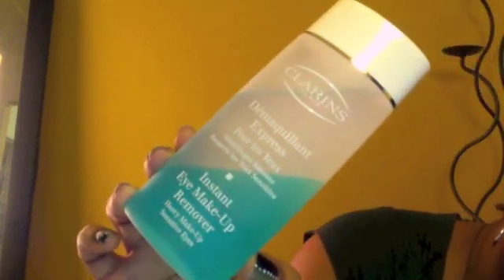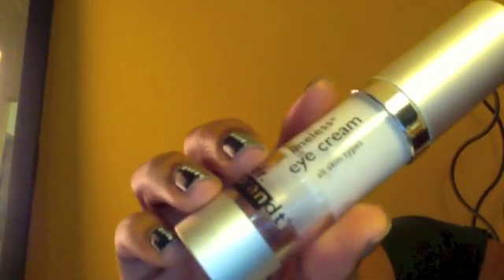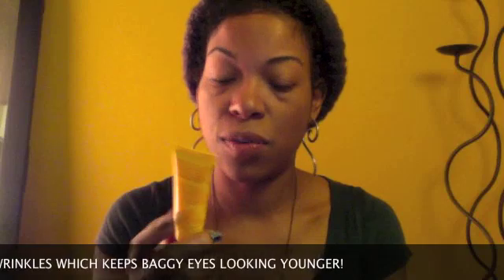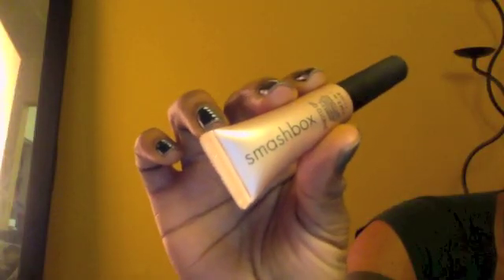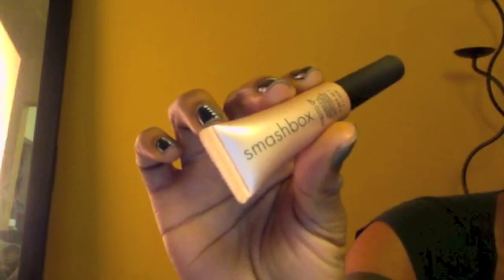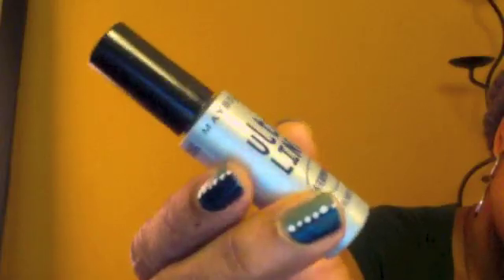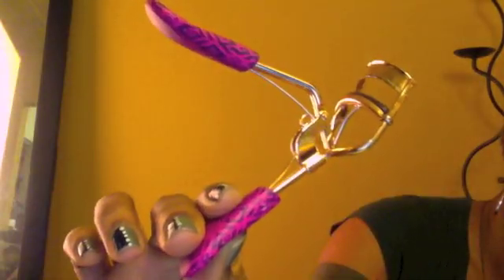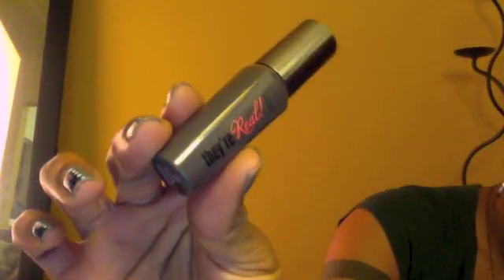Genetic Under Eye Bags: How to Make the Best of What You've Got!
If you've sliced every cucumber this side of the hemisphere, not to mention trying countless concealers (and then some!), but your darn bags are still there, this vid might be for you. It's for those of you out there, who are like me, that have to make the best of what you've got. With under eye bags that are genetic, there are no creams in the world that will make them go away. Here's a few tips on things you can do to keep them from getting bigger, minimize their appearance, and show off your pretty eyes.

Clarins Eye Make-Up Remover for Sensitive Eyes
Sephora Soft Touch Cotton Pads
Dr. Brandt Lineless Eye Cream for All Skin Types
Clarins 30 SPF Sunscreen Protection for Eyes/Wrinkle Control Cream
Smashbox Photo Op
Cover FX's EyePrep
M.A.C. Studio Fix Foundation
Mattese NYC Eyeshadow in Undress
Tarte Lash Curler

Hope this is helpful! Baggy people unite!

Embrace the beauty that has been given to you, flaws and all. :)

xoxoxo